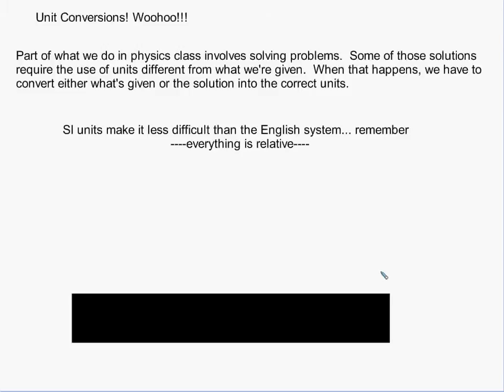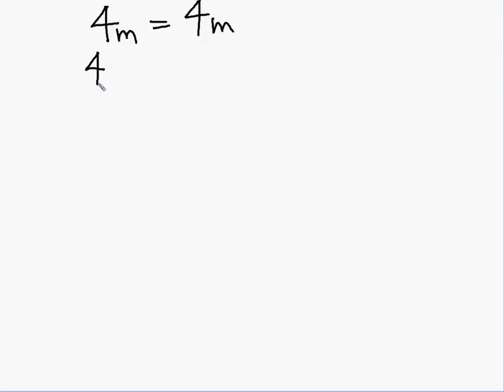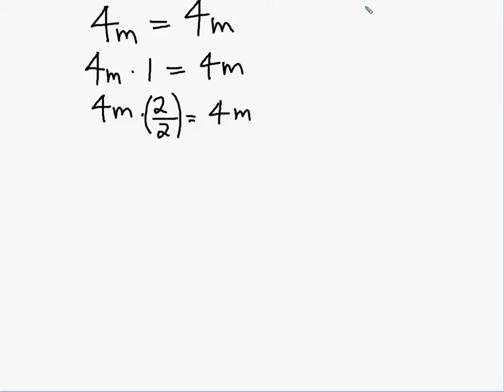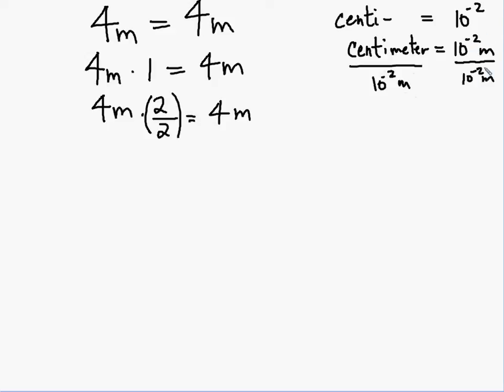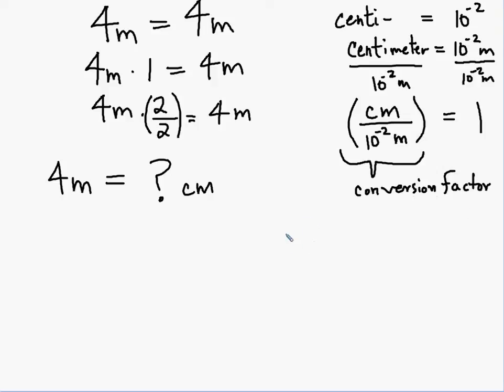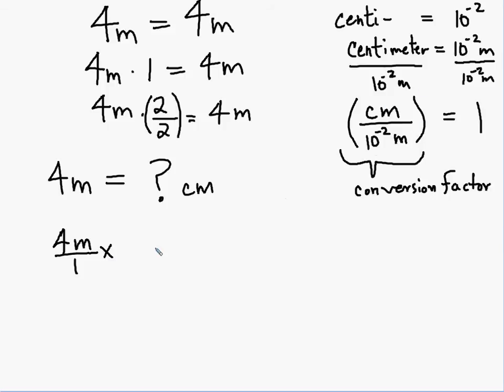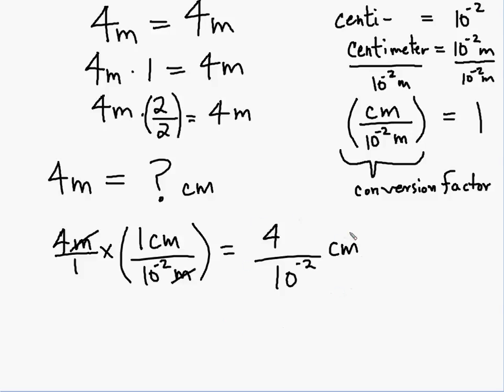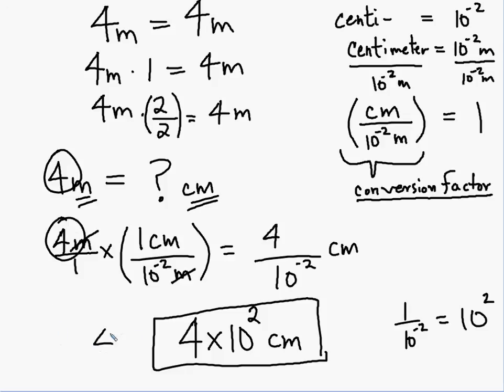Conversion Factors 1